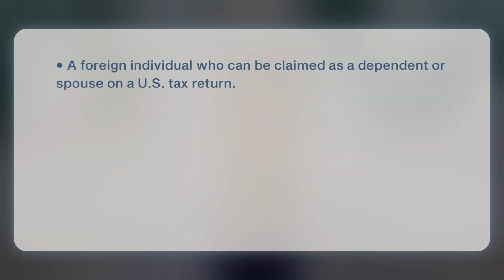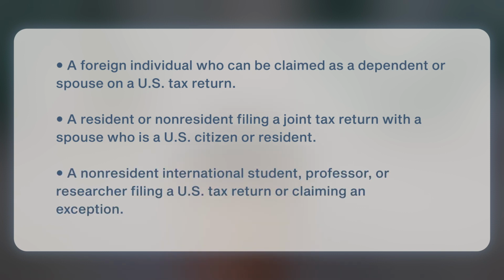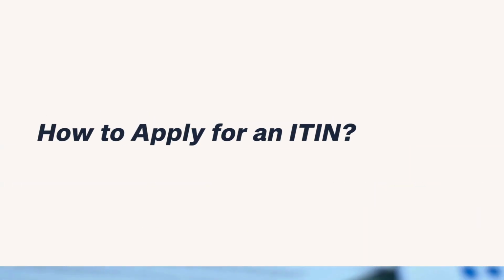Life WITHOUT a Social Security Number: Legal Solutions Unveiled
Welcome to The Ranchod Law Group immigration show.